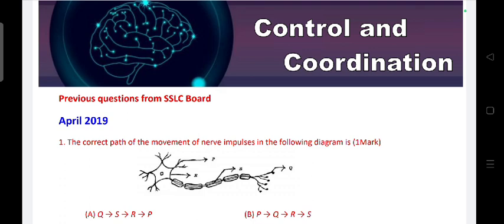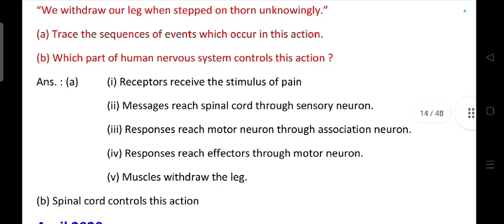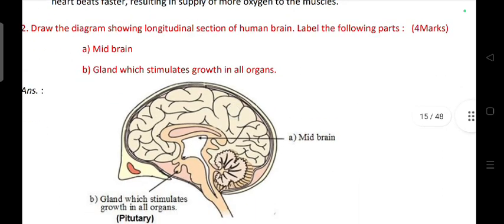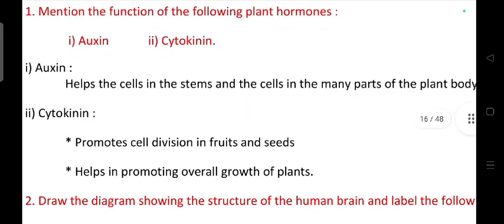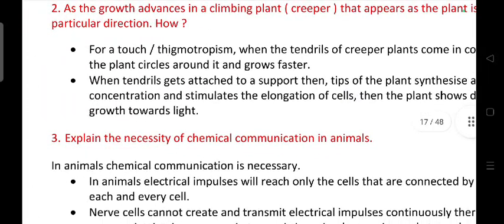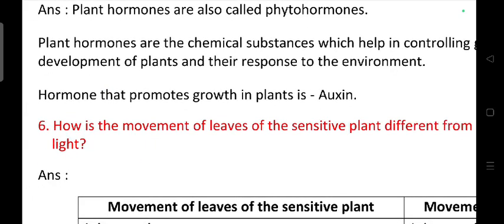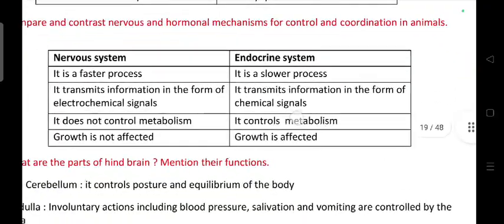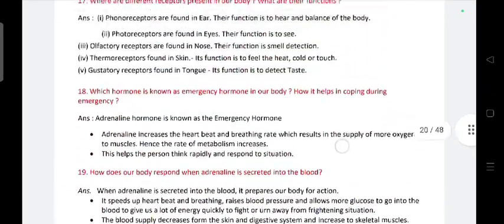10th Science Important questions with Answers 2024 part 2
science sslc important Questions with answers exam 2024, key answers, 29/2/24 keyans, today exam, ಎಸ್ಸೆಸ್ಸೆಲ್ಸಿ, 10th exam

10th science important map Question 2024
10th science map Question with Answers 2024